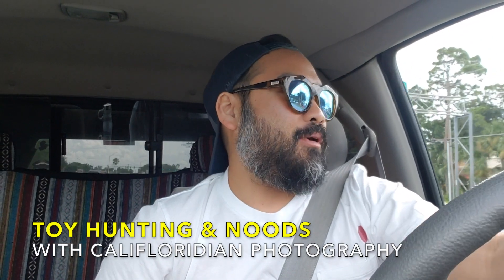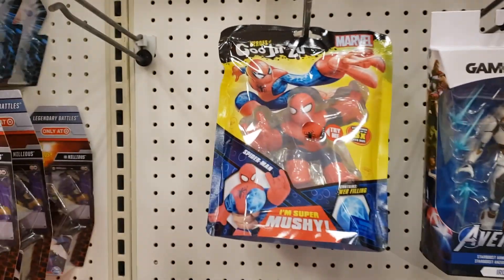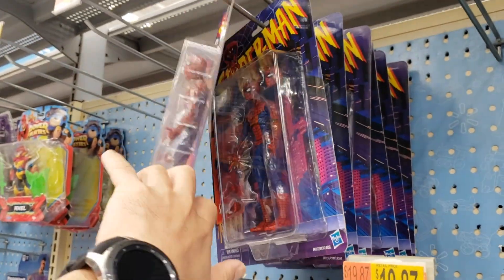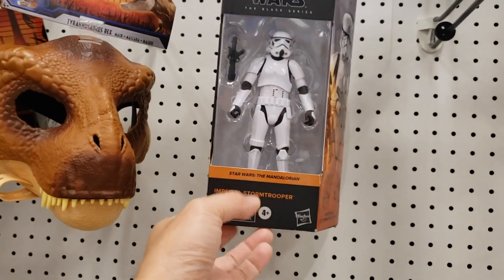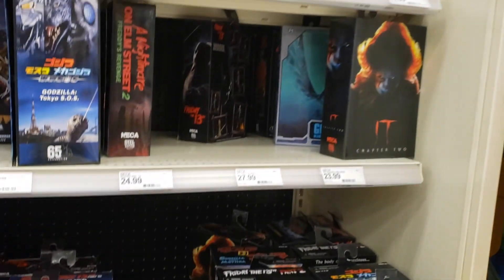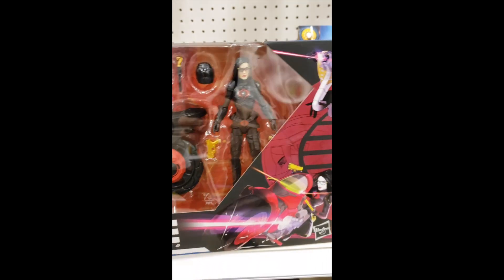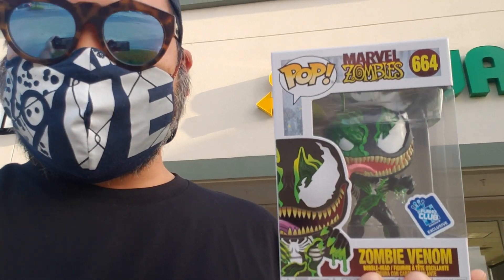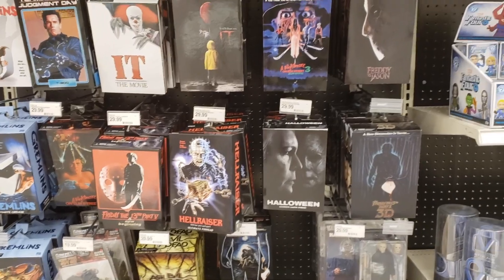Toy Hunting and Noods EP 8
The most Epic Episode so far! Join me on another hunt as I search for Target and Walmart Exclusives! G.I. JOE Baroness, Classified Series Beach Head Sneeden, TMNT 2 Pack, Marvel Legends Deadpool 2 Cable, Venom Zombies Pop, so much more. You don't want to miss this! LET'S GO!